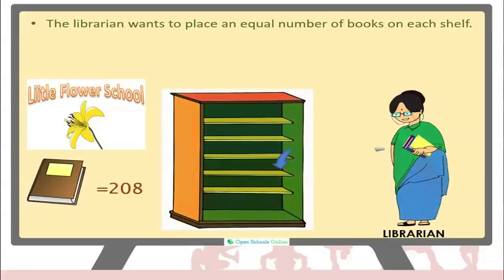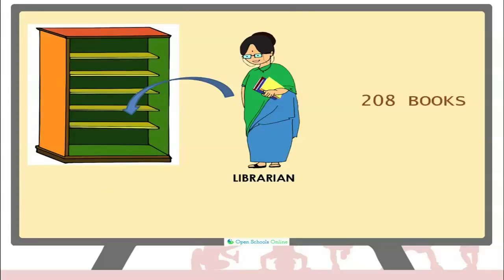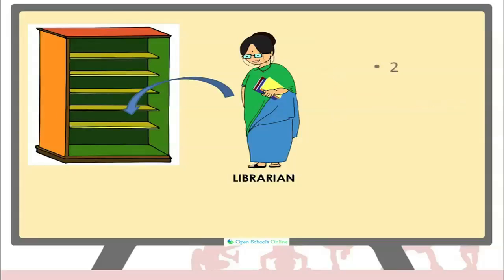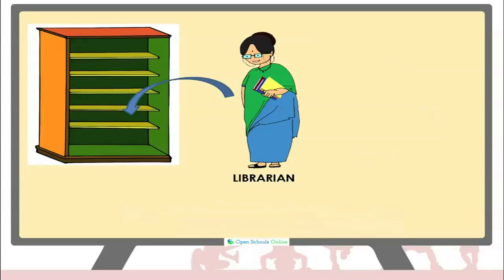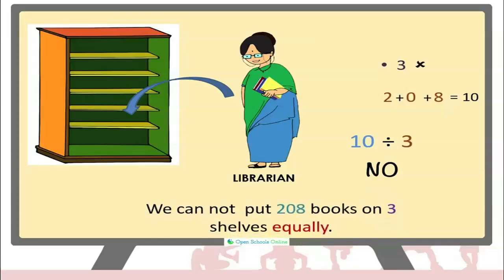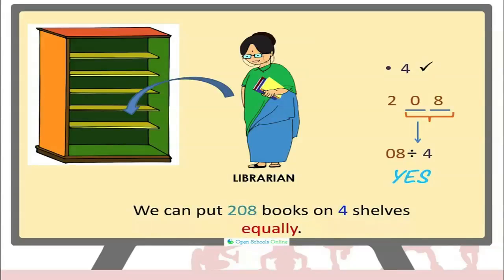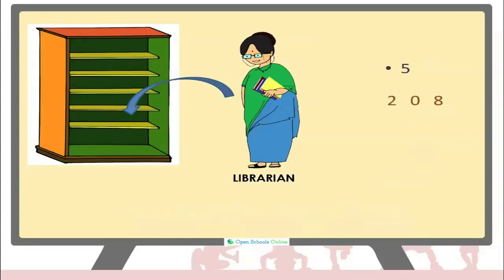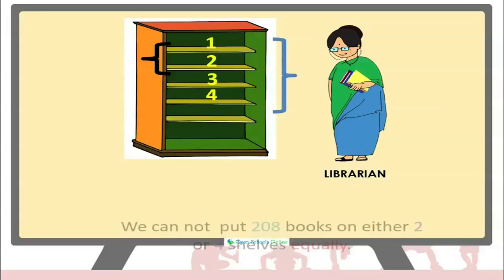Divisibility II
Watch the video to learn about the divisibility rules 2,3,4 and 5.